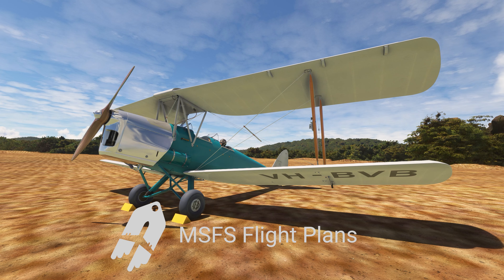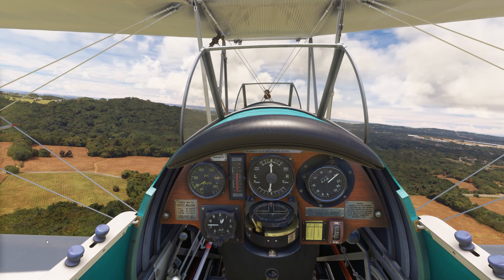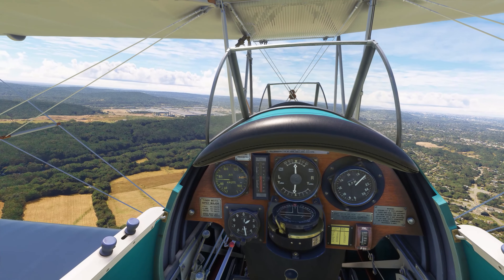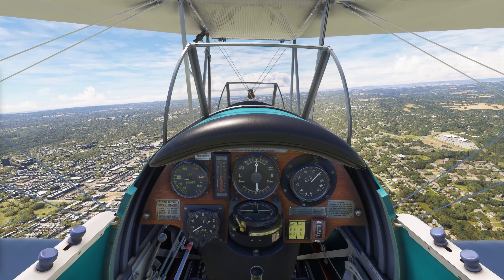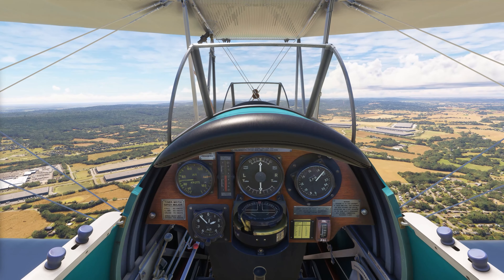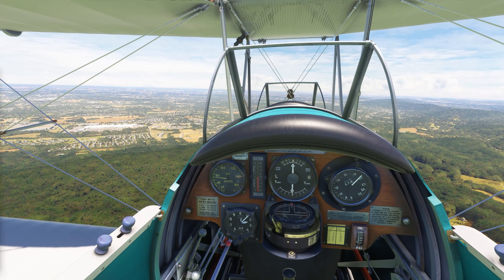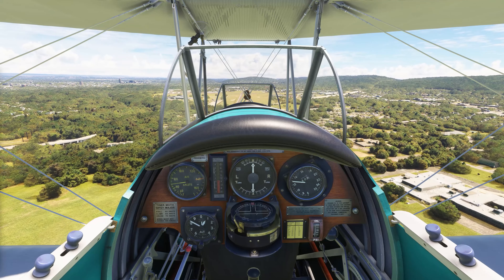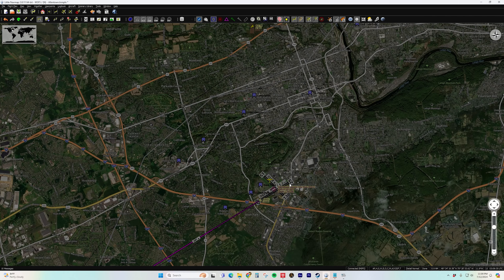MSFS Touring the Amazing History of Allentown, Pennsylvania in the Tiger Moth by Ant's Airplanes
Small towns are awesome enough on their own, but after the recent city update, Allentown, PA is one of the best we've seen.  All kinds of amazing history and sights await as we check it out in the DH82 Tiger Moth by Ant's Airplanes.